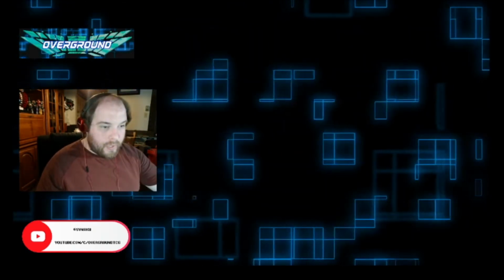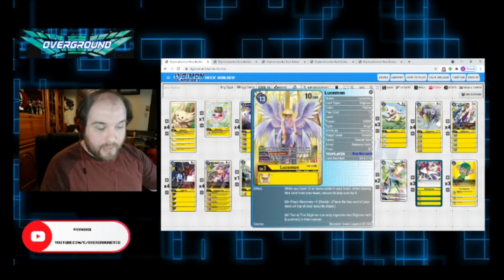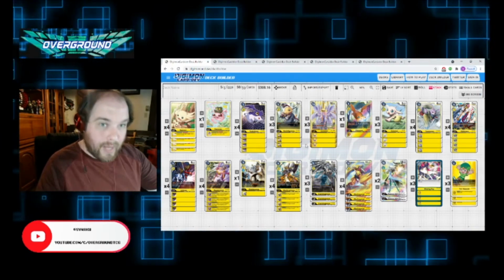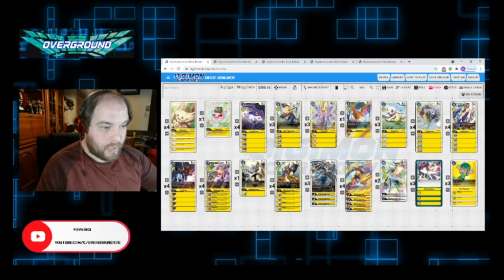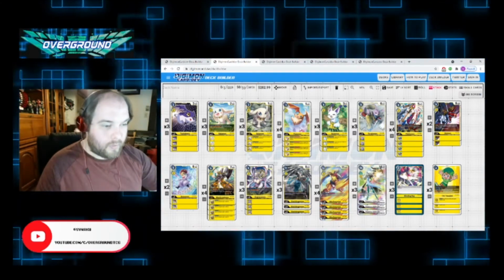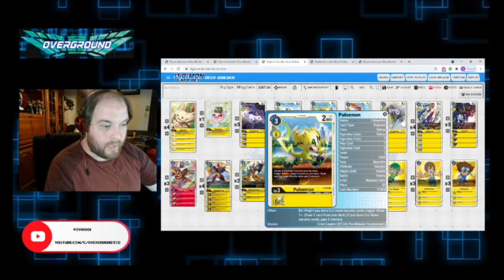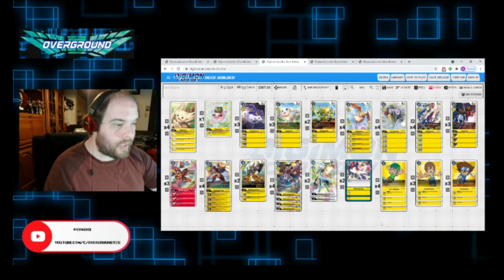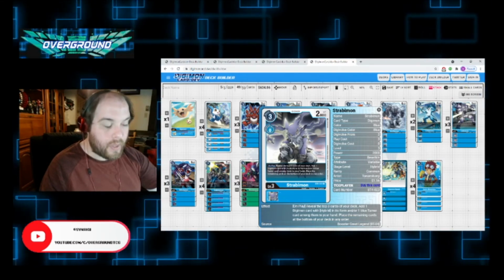Before the Rainbow - Synaku's Most Anticipated Yellow/Blue Decks for BT4 | Digimon Card Game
Hey everyone,

This is just a quick precursor to the BT4 Rainbow Series, where I go over some of the decks in both Yellow and Blue that I am the most excited for.

**In the Second WarGreymon Deck, the LV2's are flipped from the first, so there are 4 Koromon and 1 Upamon to go in tandem with the control aspect of that deck**